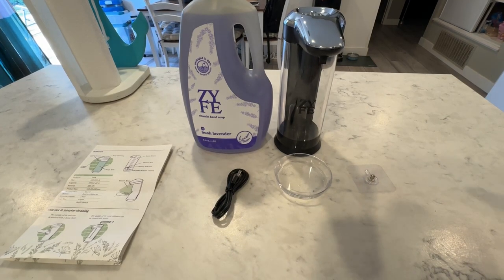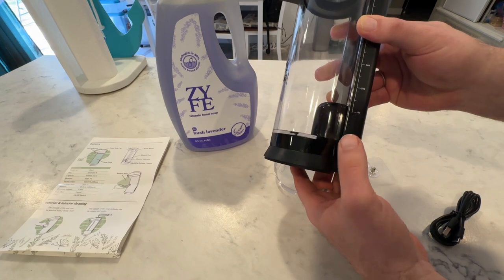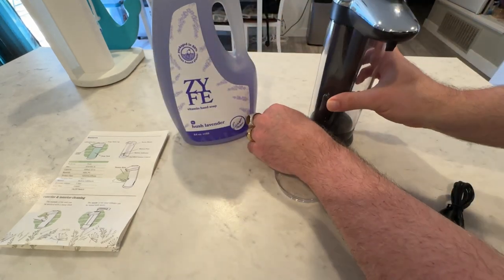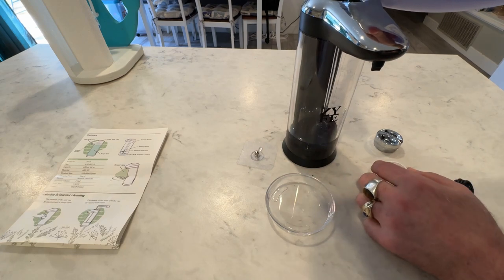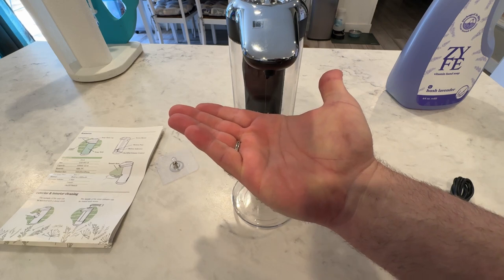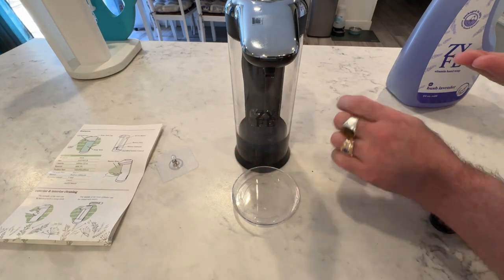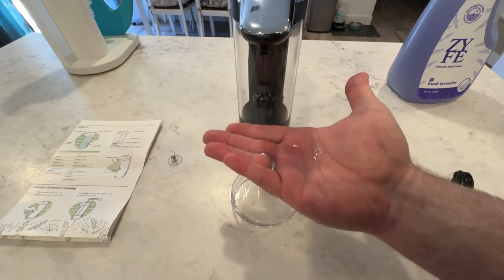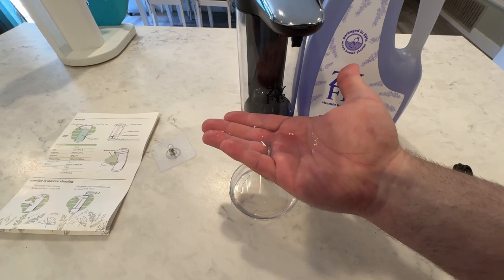How to Use the ZYFE Rechargeable Automatic Soap Dispenser